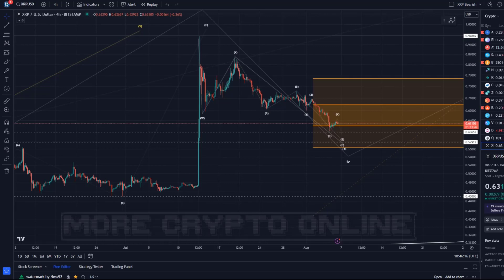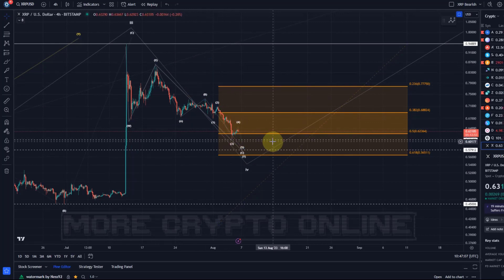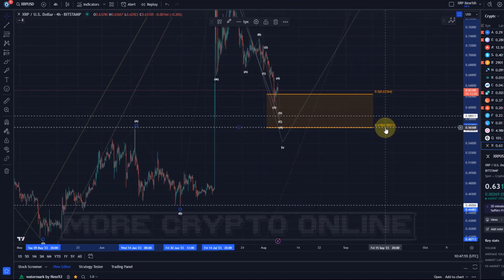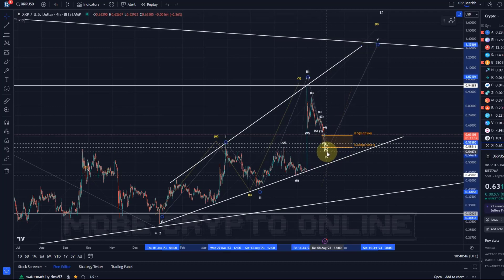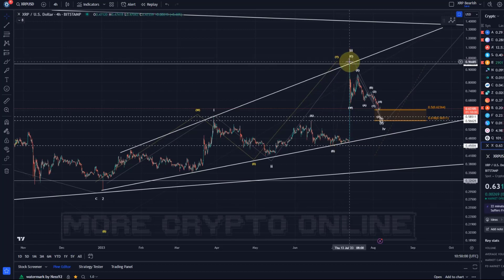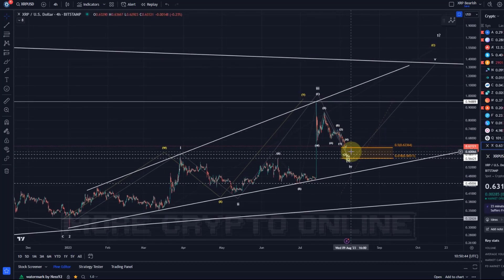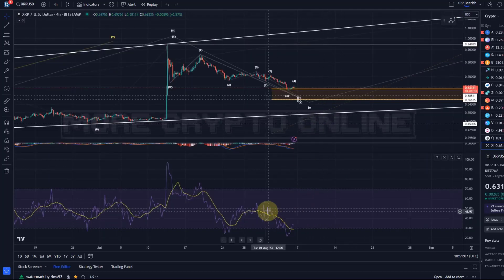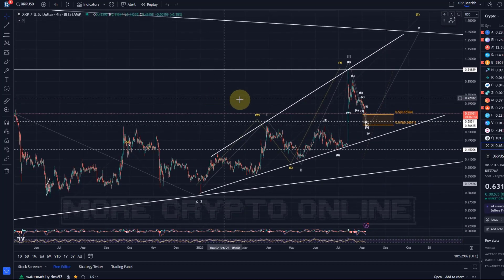Ripple XRP Price News Today Technical Analysis - Ripple XRP Price Now! Elliott Wave Analysis!